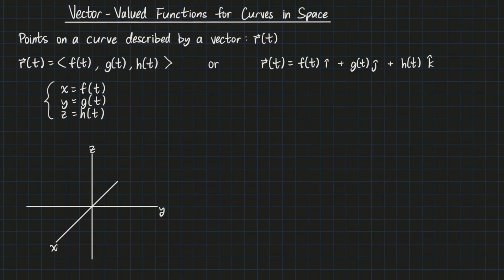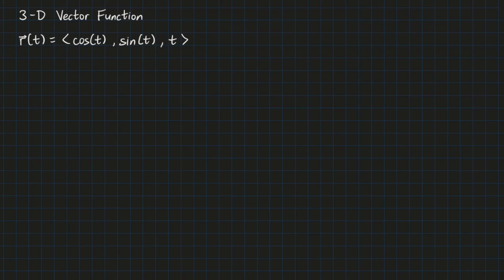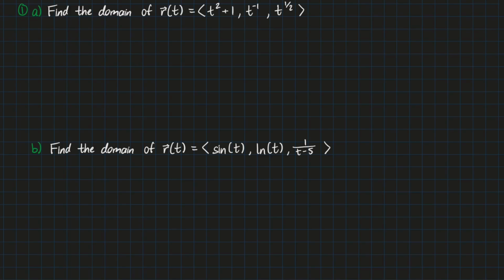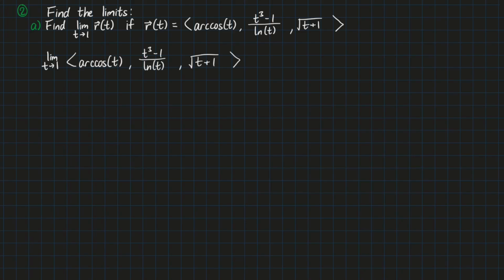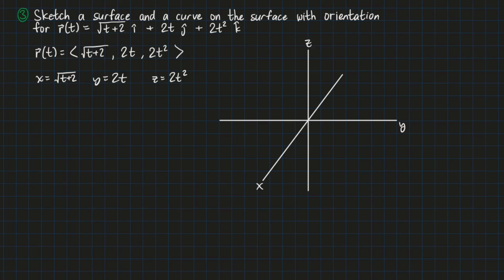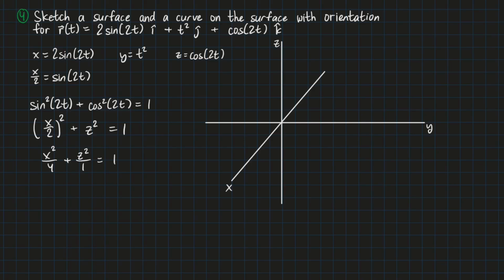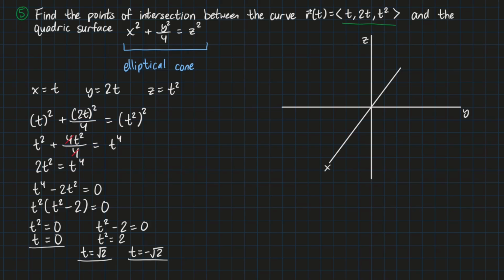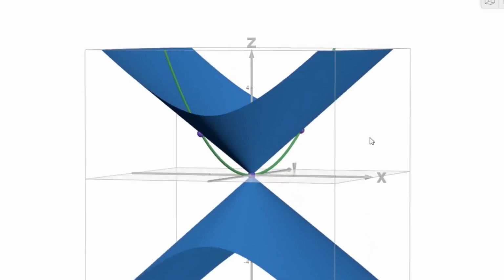Vector-Valued Functions for Curves in Space | Calculus 3 [2.1]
Introduction video to vector functions, which are used to describe curves in space for multivariable calculus. Includes parameterization for three variables, finding limits and domains for vector r(t), and how to sketch curves in 3-D space.

0:00 Introduction to Vector Functions
1:36 Review of Parameterization for 2-D Plane
4:13 Parameterization in 3-D Space
7:44 Limits and Domains of Vector-Valued Functions
8:17 Examples of Vector-Valued Functions Domains
12:01 Examples of Vector-Valued Functions Limits
15:38 Examples of Sketching Space Curves Given Vector-Valued Functions
22:56 Example of Finding Intersection Points Between a Space Curve and Surface